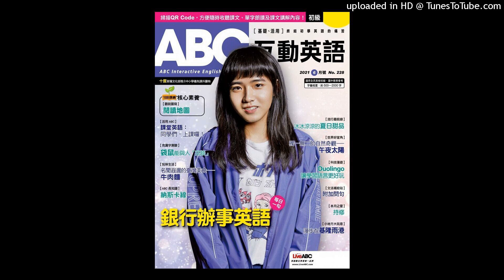ABC互動英語20230904本月焦點客廳布置面面觀 Part B